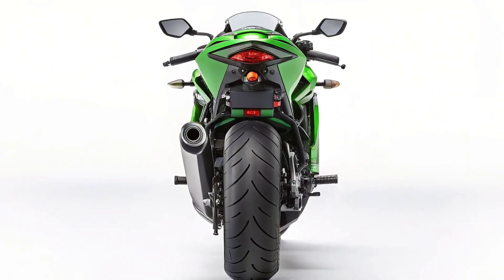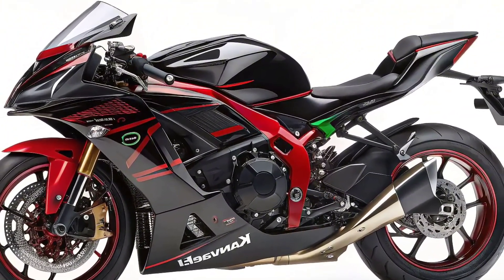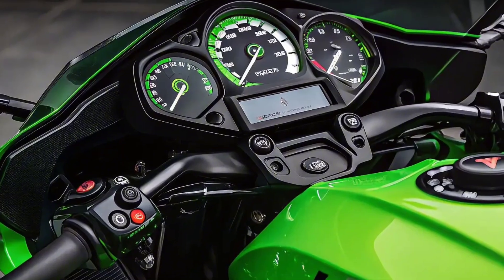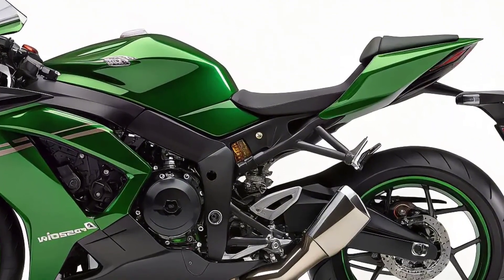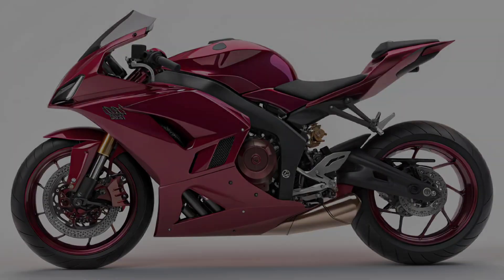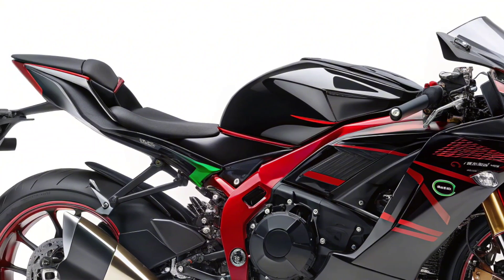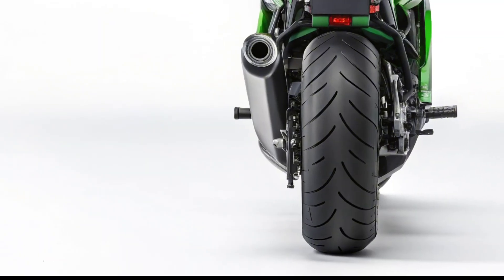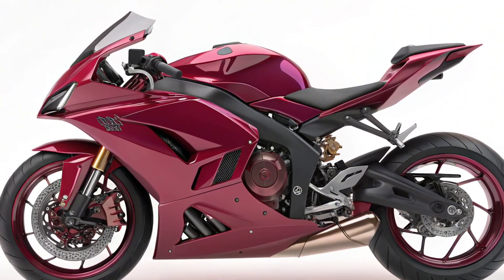2025 Kawasaki Ninja 7 Hybrid SHOCKS the Industry – First-Ever Hybrid Superbike?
2025 Kawasaki Ninja 7 Hybrid SHOCKS the Industry – First-Ever Hybrid Superbike?

Kawasaki just changed the game! The 2025 Ninja 7 Hybrid is the world’s first production hybrid sportbike—and it's blowing minds. With both electric and gas power, this futuristic machine delivers unmatched performance, insane torque, and unbelievable fuel efficiency. In this video, we break down all the specs, features, and why this could be the future of riding!

Watch till the end to see how it performs on the road and if it lives up to the hype.

Chapters:

Hybrid Tech Explained

Power, Speed & Acceleration

Rider Modes and Smart Features

First Ride Impressions

Final Thoughts – Buy or Skip?

 Timestamps:

 00:00 – Introduction: Ninja 7 Hybrid Has Arrived!

 01:20 – Hybrid Engine Breakdown: How It Works

 03:00 – Performance: Acceleration, Torque & Top Speed

 05:10 – Features: Smart Modes, Battery Range & Tech

 07:40 – Verdict: Is This the Future of Sportbikes?

Cover Titles:

1. “2025 Ninja 7 Hybrid – Kawasaki’s Electric Revolution Begins”

2. “Hybrid Sportbike? Meet the 2025 Kawasaki Ninja 7!”

3. “We Rode the 2025 Ninja 7 Hybrid – Here’s What Happened”

4. “Kawasaki Ninja 7 Hybrid: Full Specs and First Look!”

5. “Gas + Electric = PERFECTION? 2025 Ninja 7 Hybrid Review”

6. “Why the Ninja 7 Hybrid Could Replace Your Sportbike”

7. “Is the 2025 Ninja 7 Hybrid the Tesla of Motorcycles?”

8. “Kawasaki’s Ninja 7 Hybrid is a Game Changer – Here’s Why”

9. “How Fast is the 2025 Ninja 7 Hybrid? Test Ride & Review”

10. “2025 Ninja 7 Hybrid – First Ride, Features, and Price Revealed!”